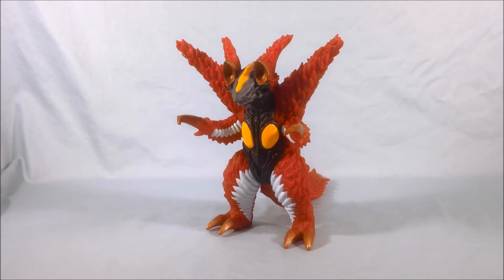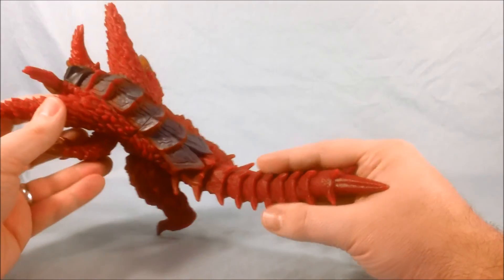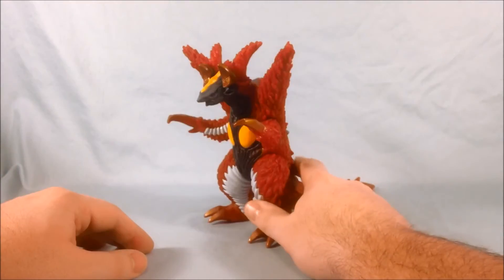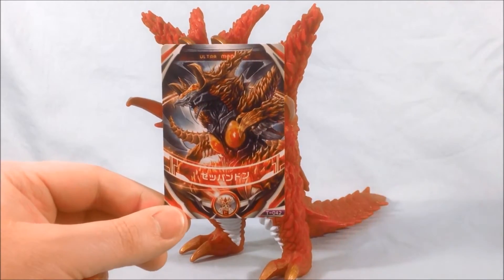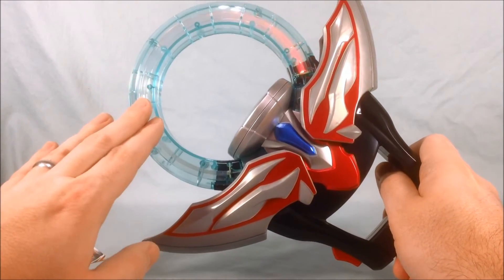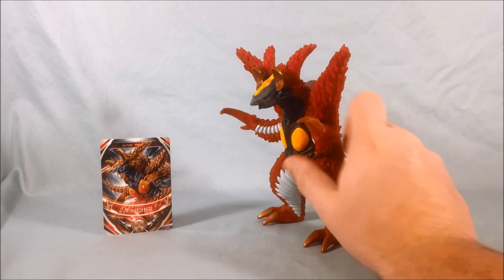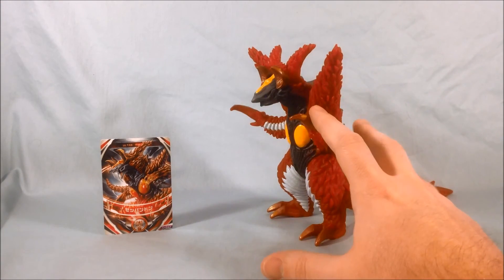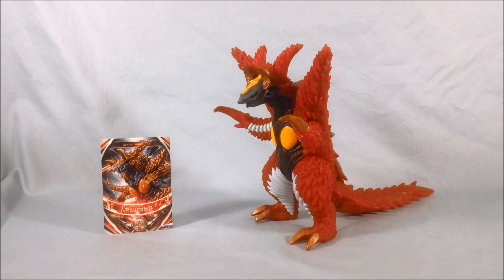Ultraman Orb Ultra Monster DX Zeppandon Review